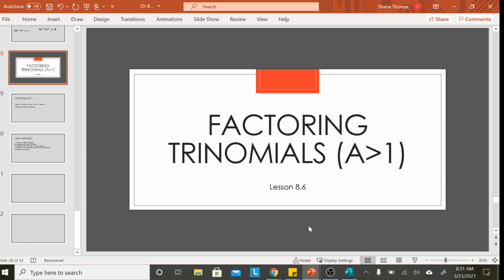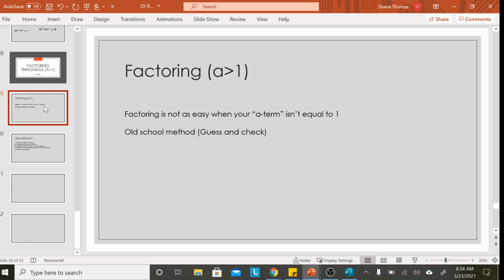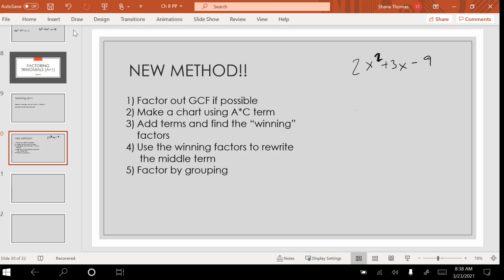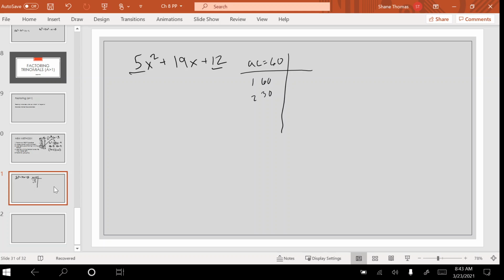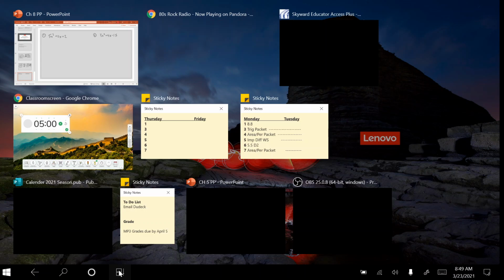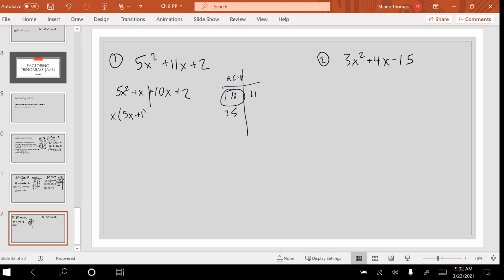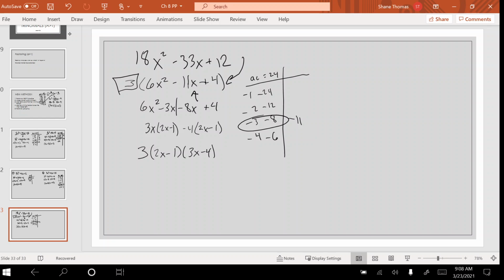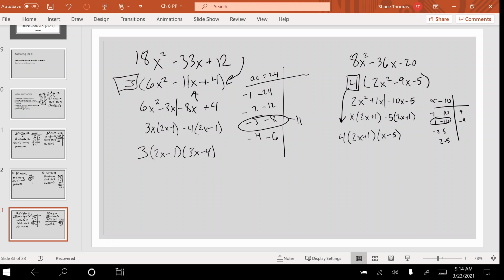Factoring with A not 1